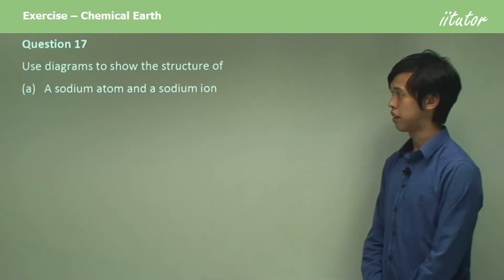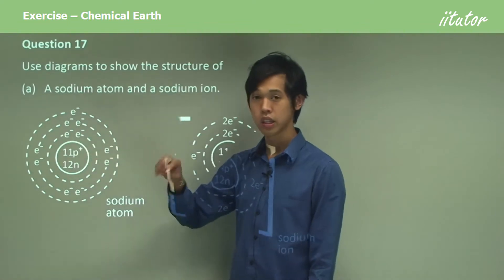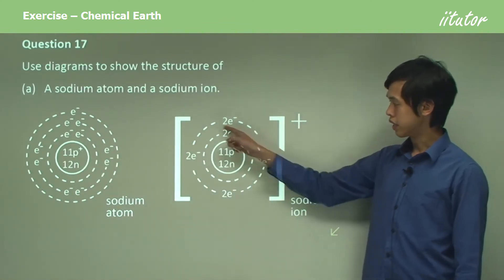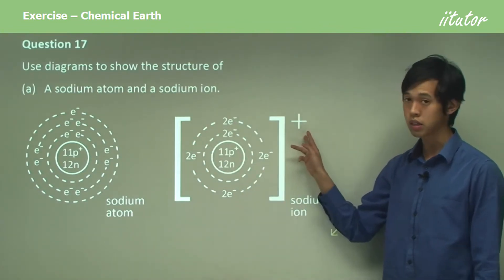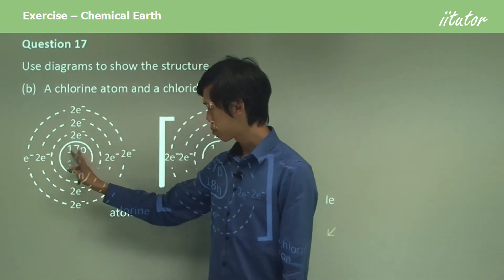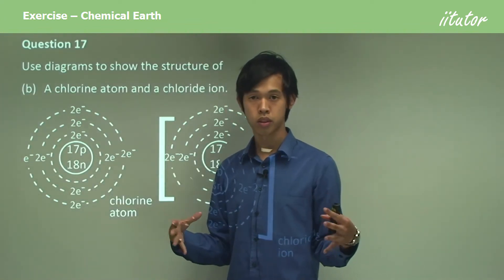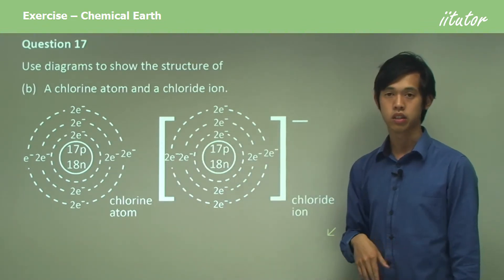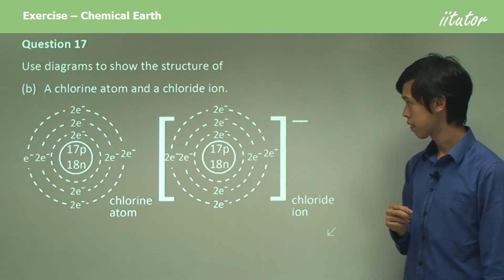💯 Structure of Sodium Atom and Sodium Ion | Structure of Chlorine Atom and Chloride Ion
Question 17

Use diagrams to show the structure of

(a) A sodium atom and a sodium ion

(b) A chlorine atom and a chloride ion.